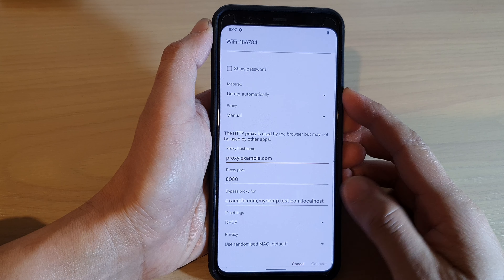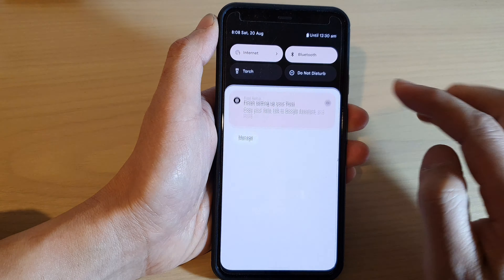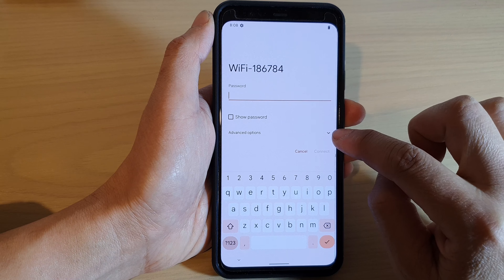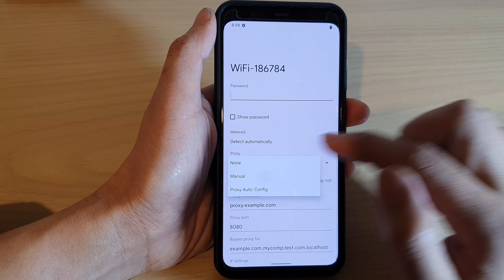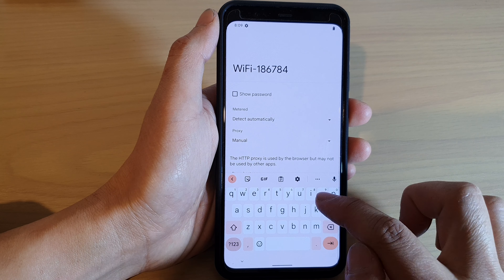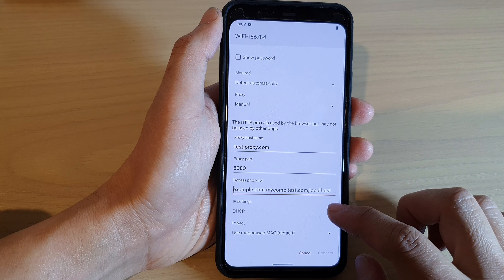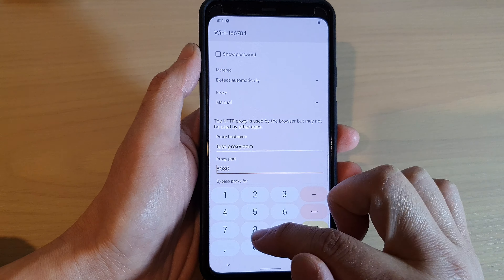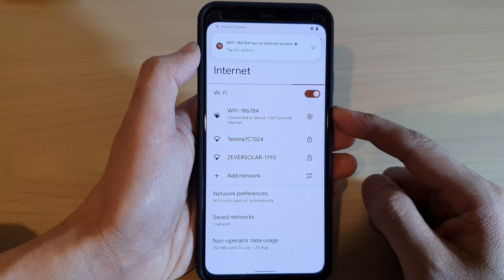Google Pixel 4/4 XL: How to Connect To A Proxy Server For WiFi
Learn how you can connect to a proxy server for WiFi on the Google Pixel 4/4 XL.